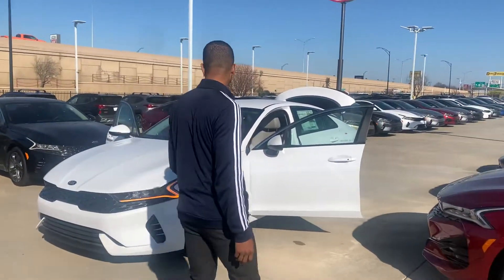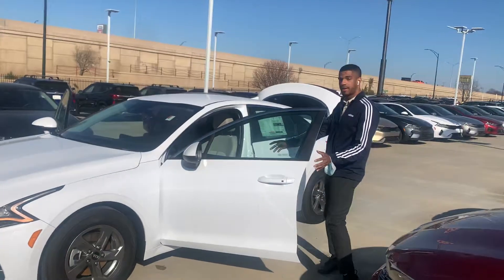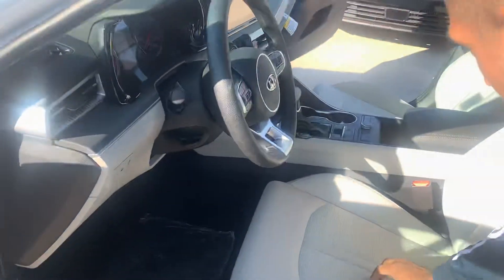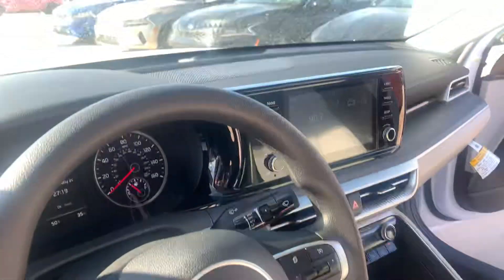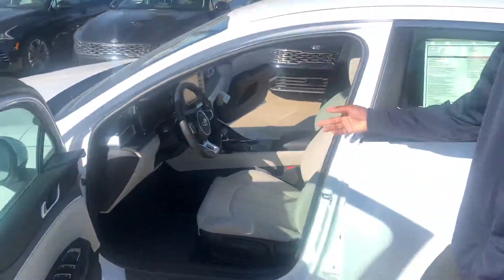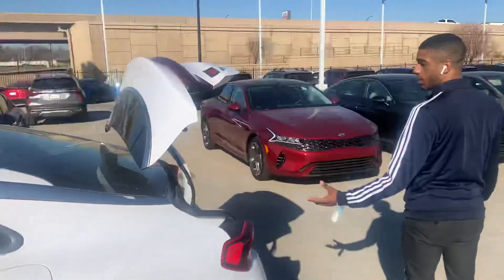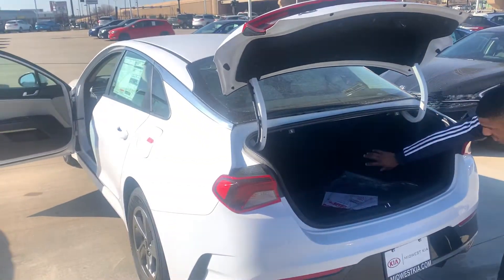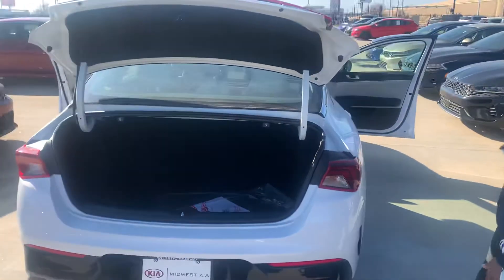For LEONARD McNutt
2021 Kia K5 LXS AWD 26/34 City/Highway MPG

Every new Midwest KIA comes with KIA's industry leading peace of mind coverage including a 10 year 100,000 mile limited powertrain warranty and the 5 year 60,000 mile basic warranty.
Midwest Kia located in Wichita KS, and also serving Emporia, Lawrence, Junction City, Enid, Hutchinson, Newton, and all the way to Kansas City. We Wanna See Ya--In A Midwest Kia!!!